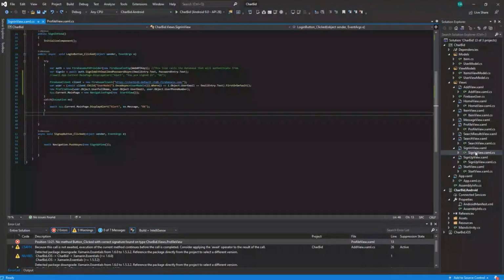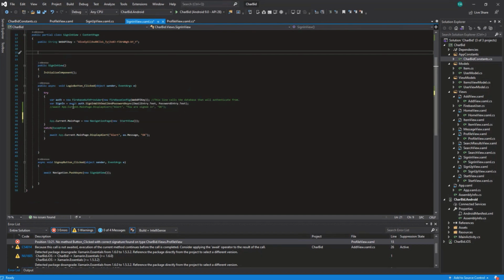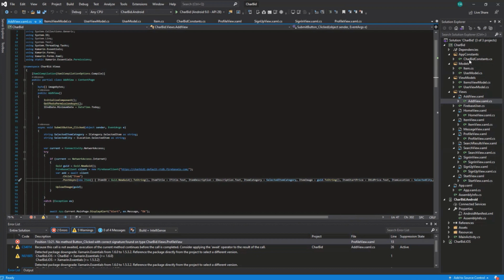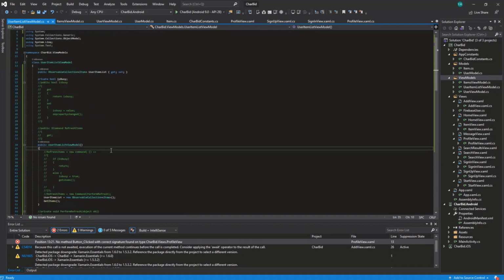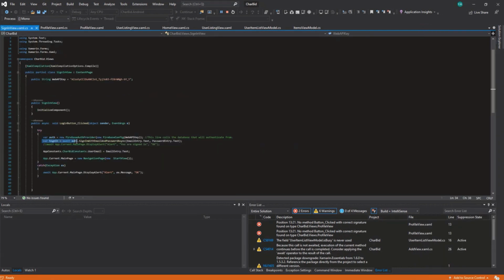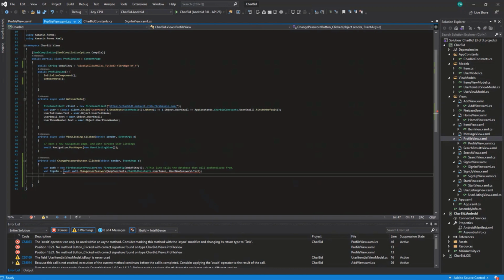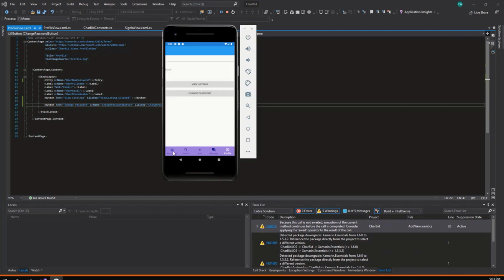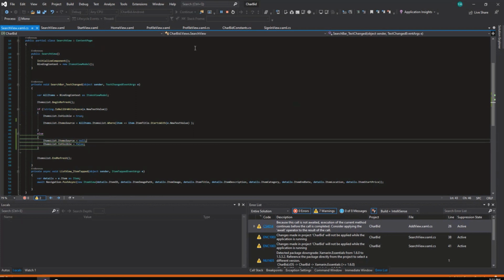Xamarin Forms Firebase Chat Bid App Final [Part 1] Year Project with Yaser Qaraghuli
Special thanks to Yaser Qaraghuli for sharing his final year project to community.